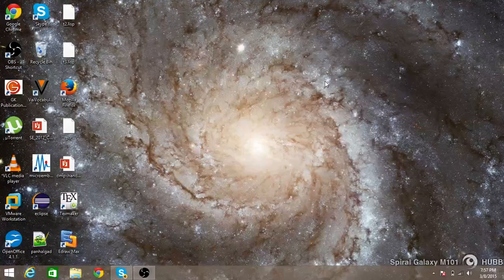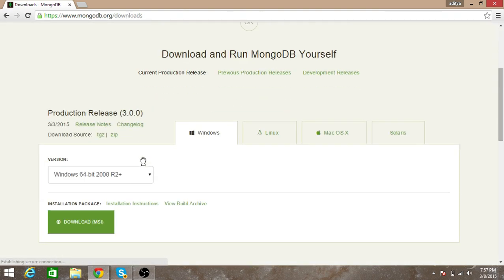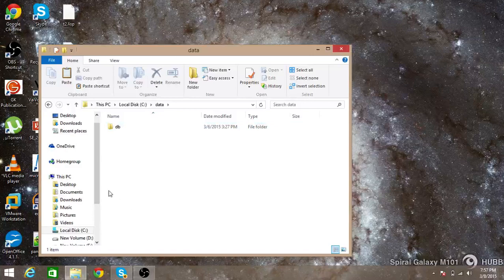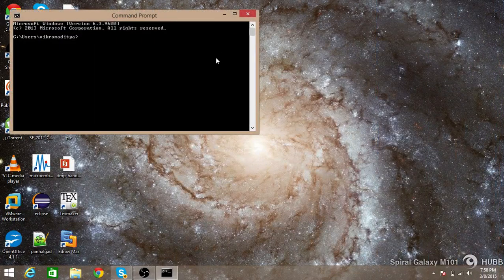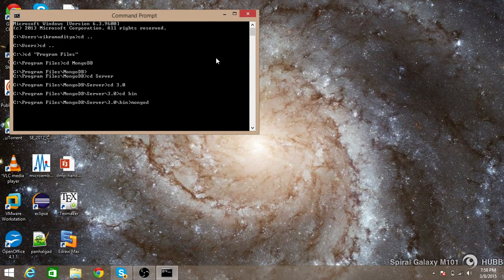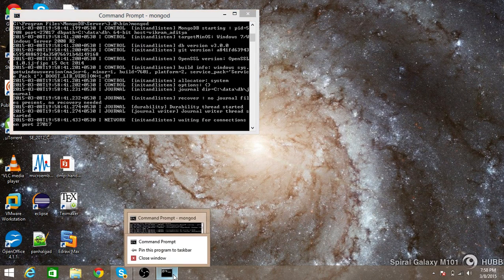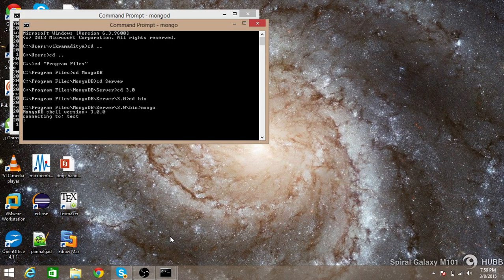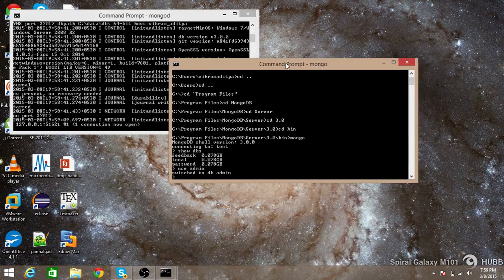Install Mongodb in Windows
How to start Mongodb  Server in Windows 8.1 and connect to it...